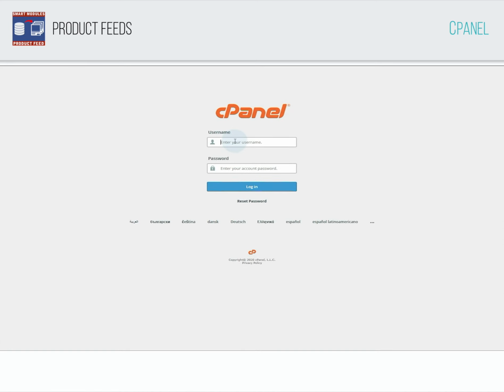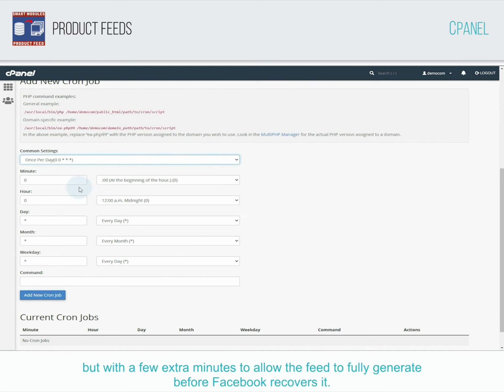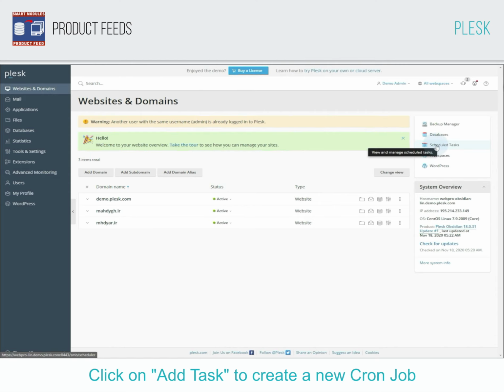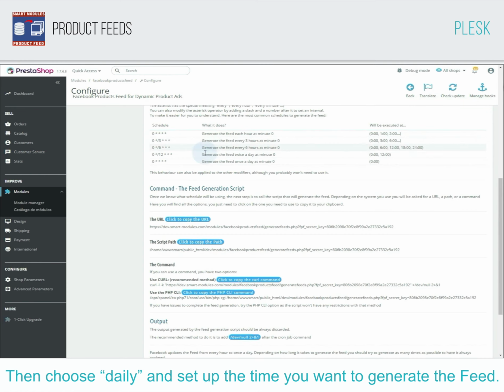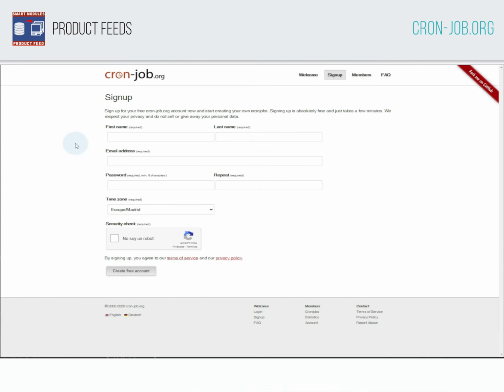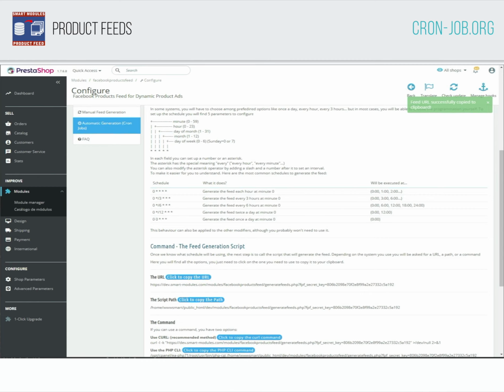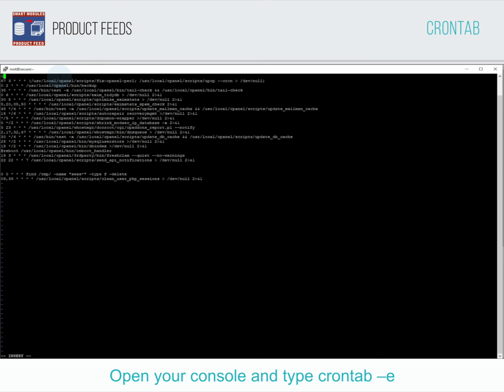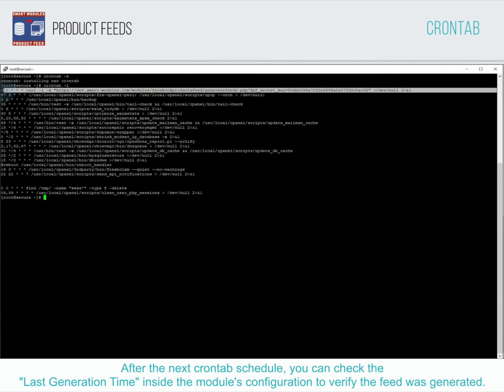Product Feeds: 4 Most common methods to create a Cron Job - Smart Modules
In this video we will explain step by step how to create a cron job for the Facebook's Product Feed module for PrestaShop, developed by Smart Modules.

We will cover the most 4 common methods to create the Cron Job or Scheduled Task:
How to create a cron job on cPanel (0:26)
Using Plesk to create the schedule task (1:54)
cron-job.org a good and free alternative (3:27)
Creating the cron job on the server with crontab (5:22)

More in detail:

cPanel (0:26)
To create a cPanel cron job you need to first login into your account.
Then search cron and click on the Cron Jobs link
Once in you need to set up the schedule and the command.
To find the appropiate command go to the module's configuration page and then look for the commands inside the Cron Job section

Plesk (1:55)
To create a cron job on Plesk you need to first login into your account.
Then, on the right part click on the "Scheduled tasks link".
Once in click on create a new task.
Select the generation method form the 3 ones suggested (command, url or script path).
And find the appropriate command URL from the Cron Job section.

cron-job.org (3:28)
Create an account or log in if you don't have one.
If you have created an account, make sure you verify your email or you won't be able to create new cron job tasks.

Then create the task, set the schedule and get the URL from the module's configuration's page.

Crontab (5:22)
For this one you will need to have a SSH/Terminal access.
Type crontab -e to edit the cron jobs file
Then, press "i" and Enter to edit the file
Go to the Module's configuration page and get the command.
Paste it on the terminal by clicking with the right mouse button or by using the keyboard combination "Shift + I"
Then press ESC and type :wq to write and close the file

To verify the cron job has been working, just check the last generation date in the module configuration's page.